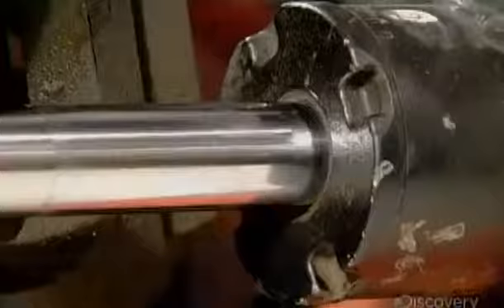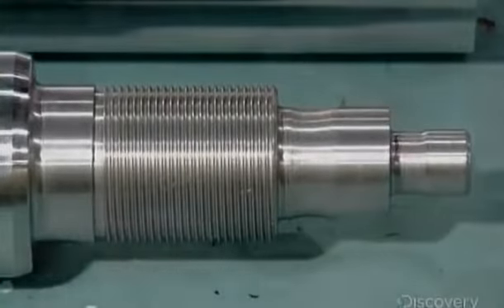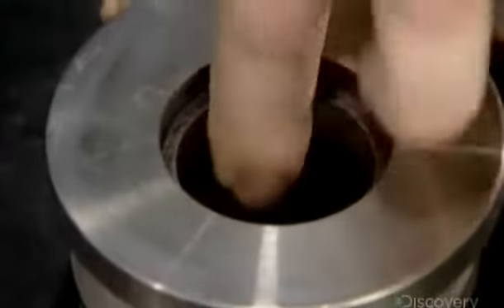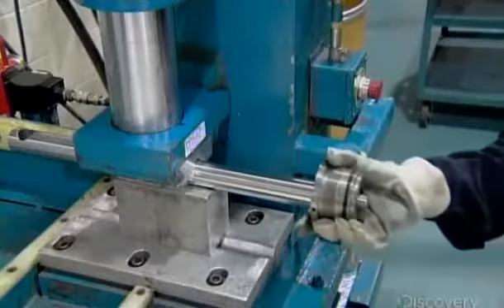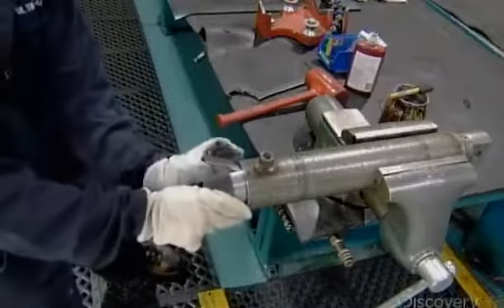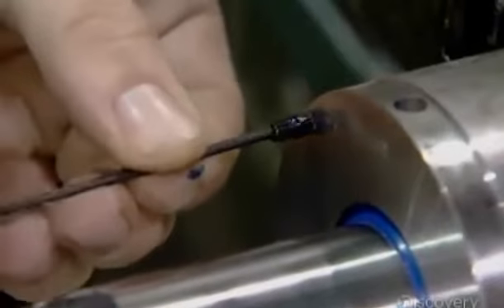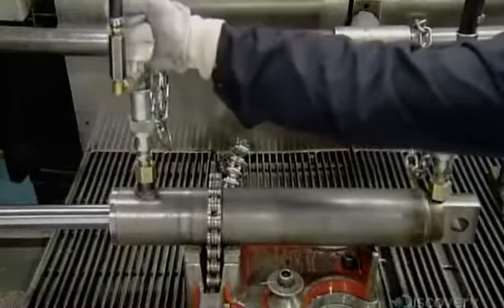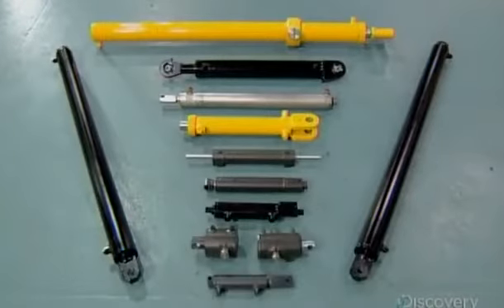Making hydraulic cylinder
How to made hydraulic cylinder
Hydraulic cylinders get their power from pressurized hydraulic fluid, which is typically oil. The hydraulic cylinder consists of a cylinder barrel, in which a piston connected to a piston rod moves back and forth. The barrel is closed on one end by the cylinder bottom (also called the cap) and the other end by the cylinder head (also called the gland) where the piston rod comes out of the cylinder. The piston has sliding rings and seals. The piston divides the inside of the cylinder into two chambers, the bottom chamber (cap end) and the piston rod side chamber (rod end/head-end).

Flanges, trunnions, clevises, and lugs are common cylinder mounting options. The piston rod also has mounting attachments to connect the cylinder to the object or machine component that it is pushing or pulling.

හයිඩ්‍රොලික් සිලින්ඩරවල බලය සාමාන්‍යයෙන් තෙල් වන පීඩිත හයිඩ්‍රොලික් තරලයෙන් ලබා ගනී. හයිඩ්‍රොලික් සිලින්ඩරය සිලින්ඩර බැරලයකින් සමන්විත වන අතර එහිදී පිස්ටන් පොල්ලකට සම්බන්ධ පිස්ටන් පසුපසට හා ඉදිරියට ගමන් කරයි. බැරලය එක් කෙළවරක සිලින්ඩරයේ පතුලෙන් (කැප් ලෙසද හැඳින්වේ) සහ අනෙක් කෙළවර සිලින්ඩර හිසෙන් (ග්‍රන්ථිය ලෙසද හැඳින්වේ) සිලින්ඩරයෙන් පිස්ටන් සැරයටිය පිටතට පැමිණේ. පිස්ටන් සතුව ස්ලයිඩින් මුදු සහ සීල් ඇත. පිස්ටන් සිලින්ඩරයේ ඇතුළත කුටි දෙකකට බෙදා ඇත, පහළ කුටිය (කැප් එන්ඩ්) සහ පිස්ටන් සැරයටියේ පැති කුටිය (සැරයටියේ අවසානය / හිස කෙළවර).

ෆ්ලැන්ජ්, ටන්කියන්, ක්ලෙවිස් සහ ලග් යනු පොදු සිලින්ඩර සවි කිරීමේ විකල්පයන් ය. පිස්ටන් සැරයටිය සිලින්ඩරය තල්ලු කරන හෝ ඇද ගන්නා වස්තුවට හෝ යන්ත්‍රයට සම්බන්ධ කිරීම සඳහා සවි කිරීම් ඇමිණුම් ද ඇත